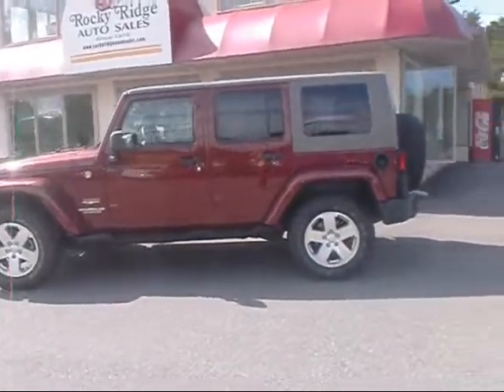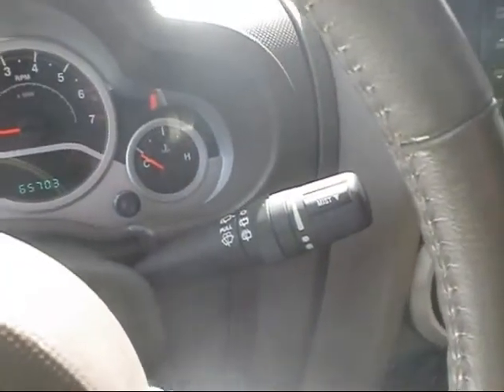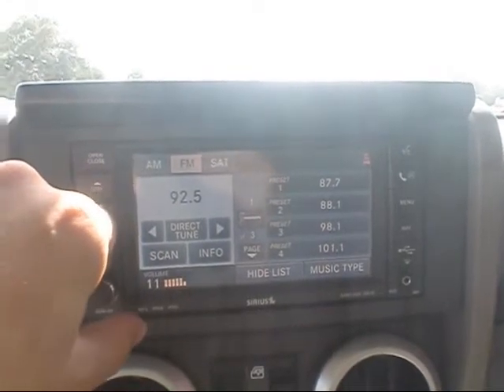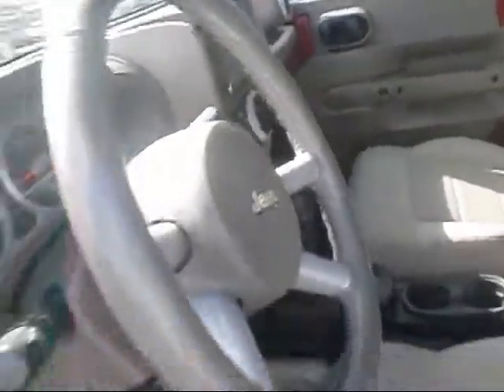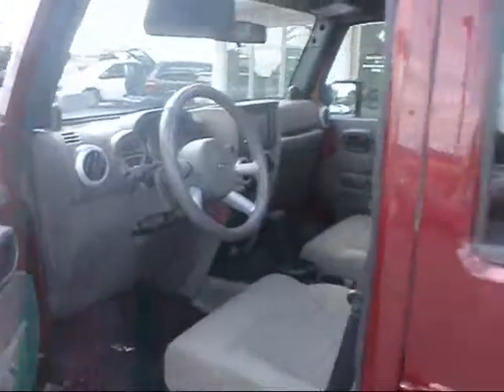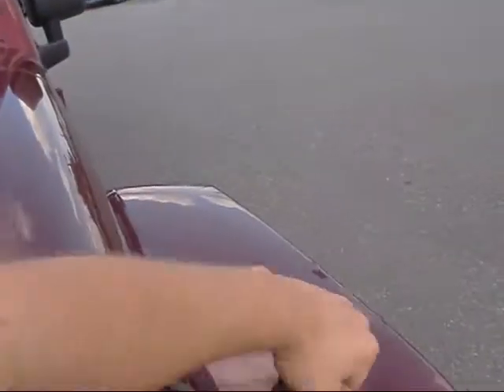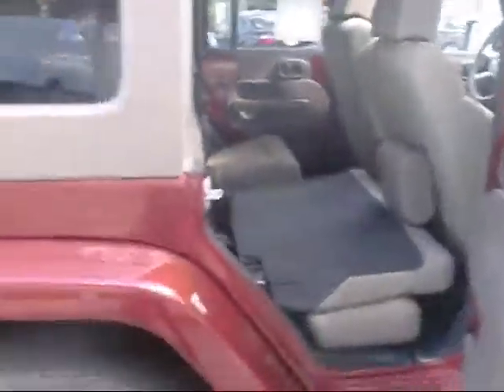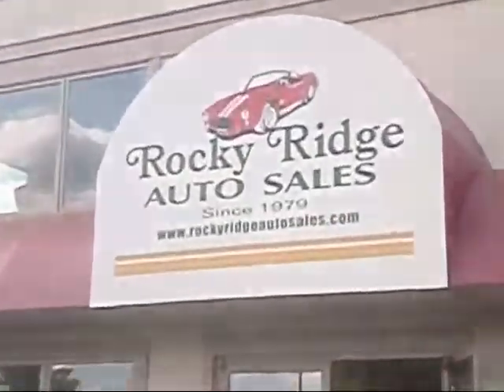One Owner 2008 Jeep Wrangler Unlimited Sahara Edition RRAS T6501